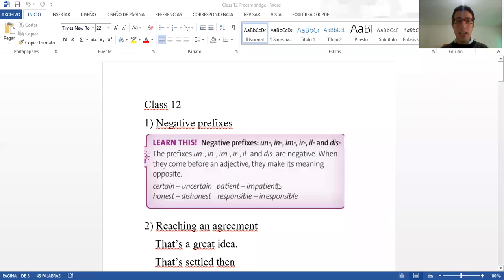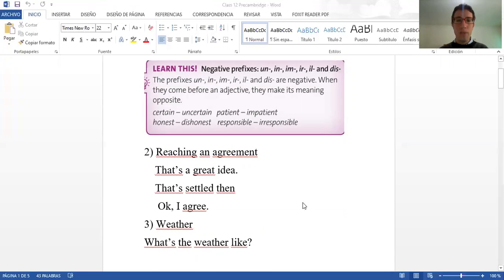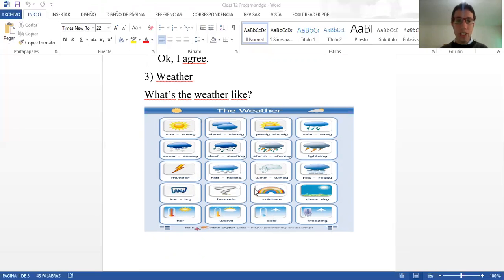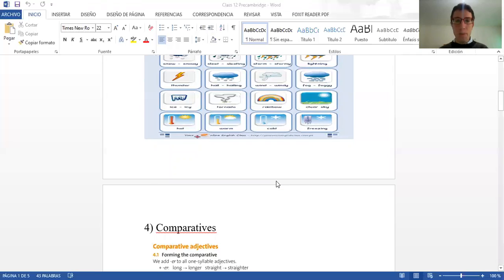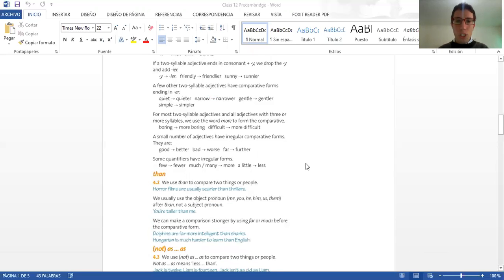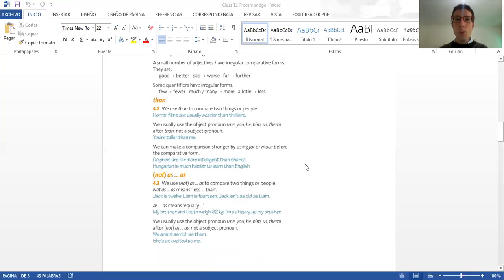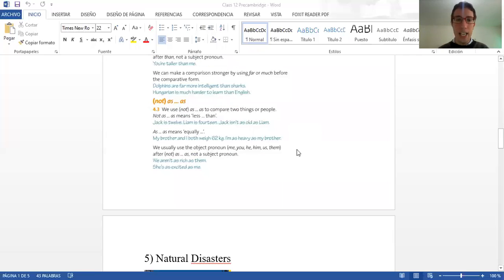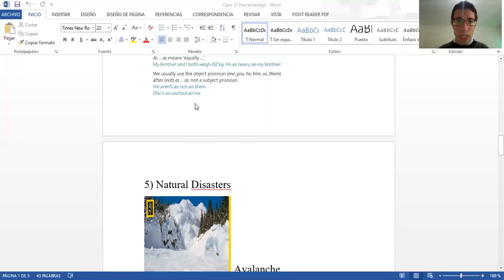Class 12 Precambridge - UP English Academy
Instituto Don Bosco -